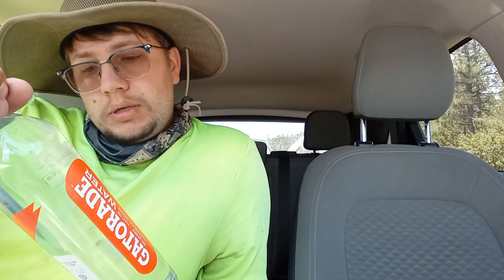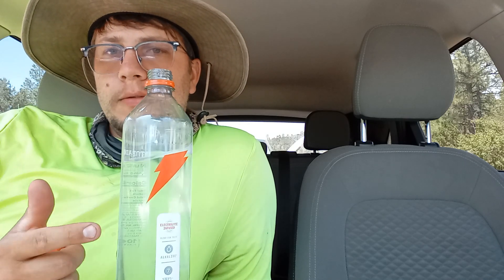Review Gatorade Water